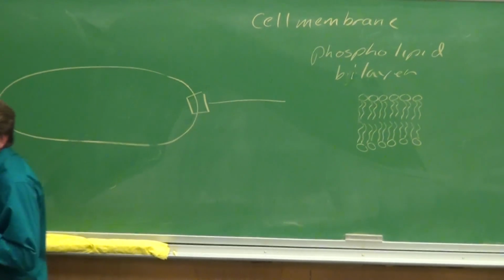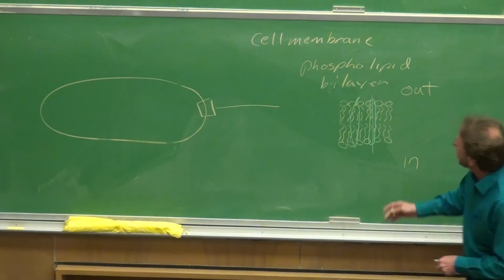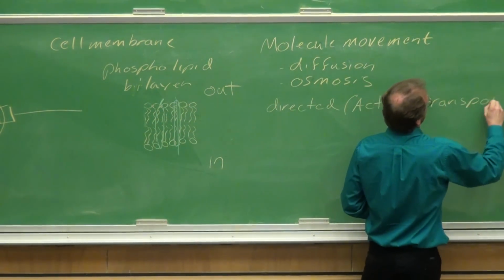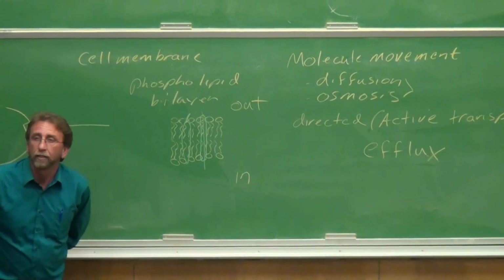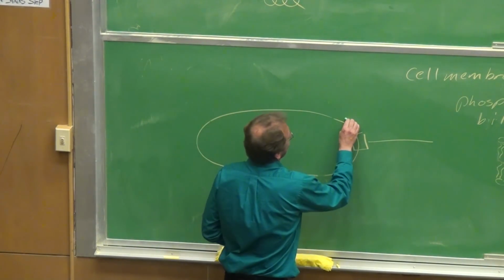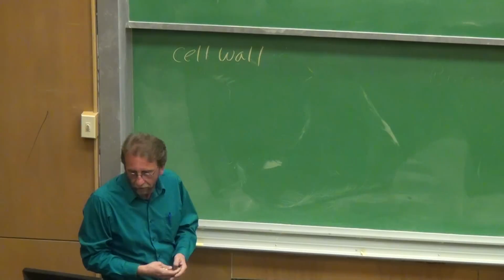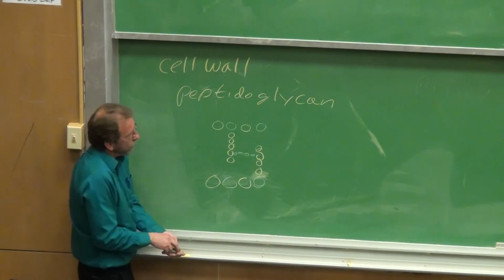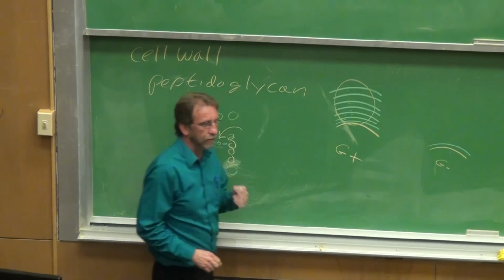Bio27 Lecture 27FEB2012 Part 2 of 5